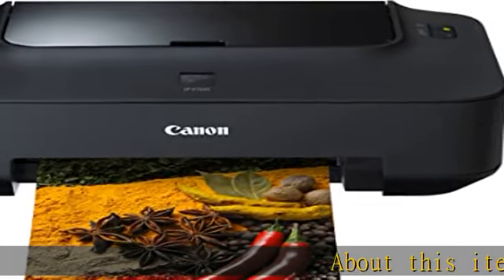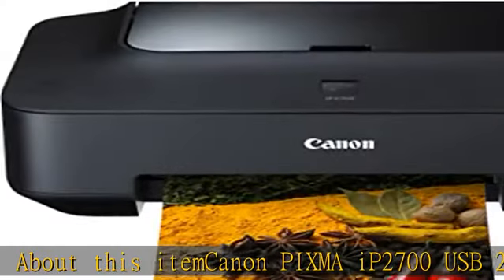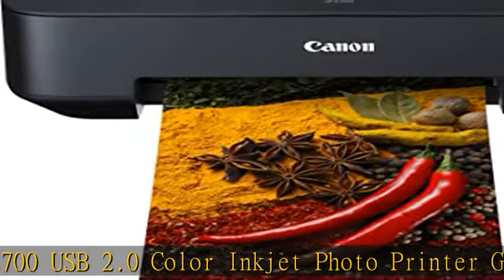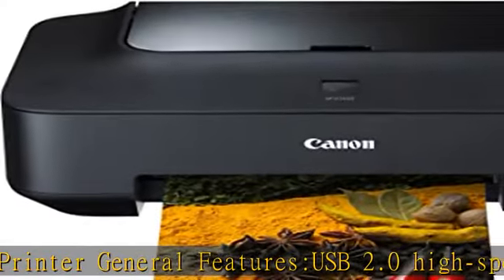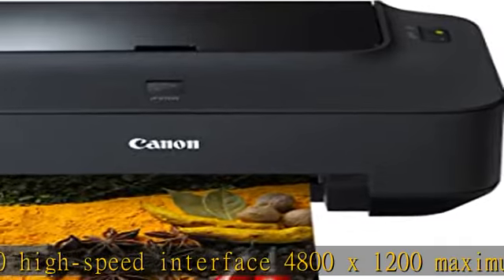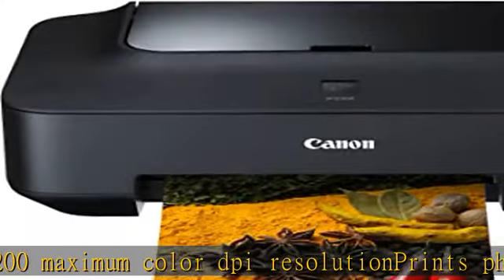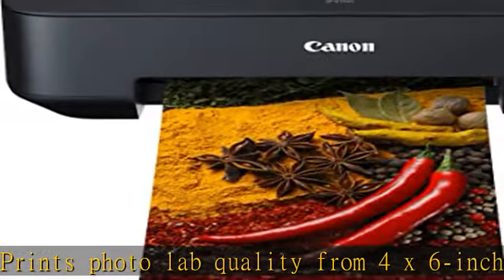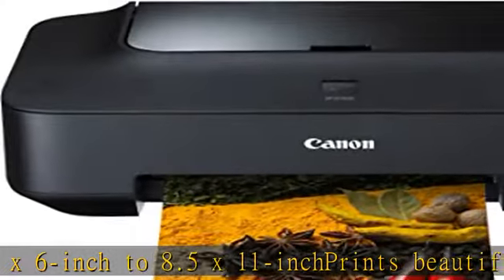Canon PIXMA iP2700 Photo Printer